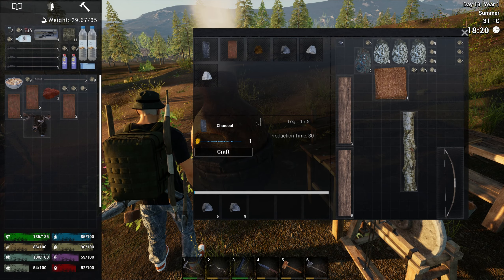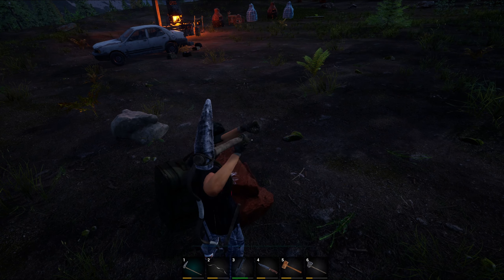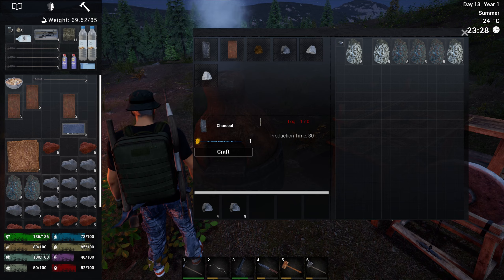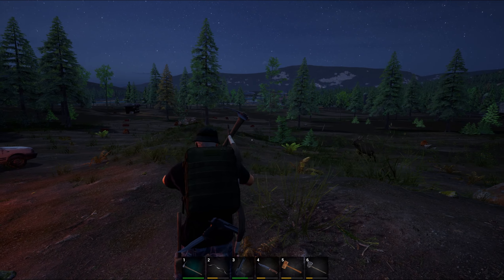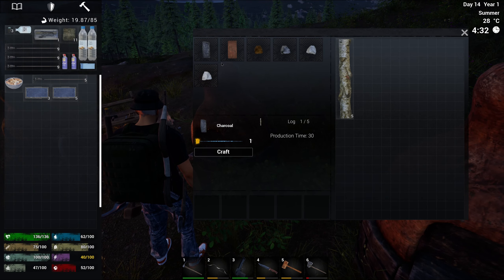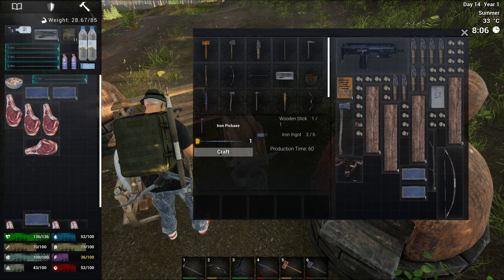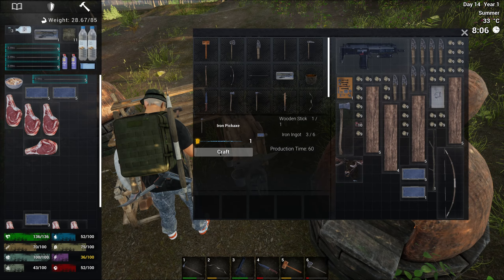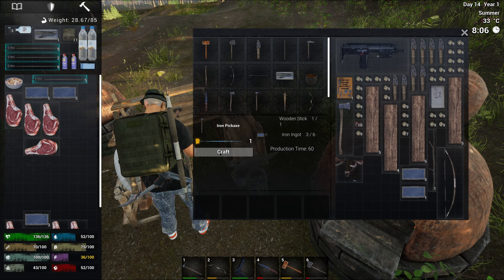No One Survived S1E7 HARDCORE! Max Difficulty Settings for fun.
No One Survived Hardcore.